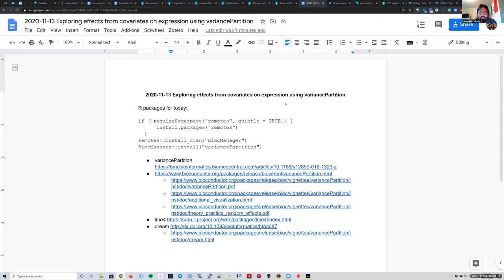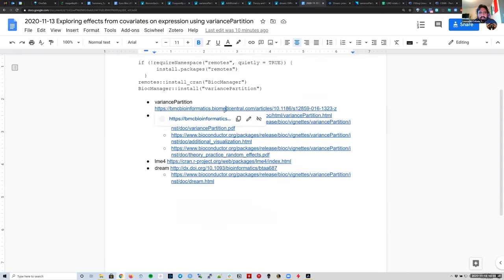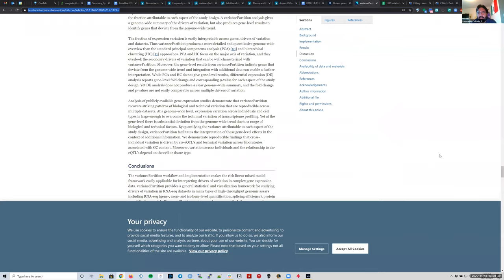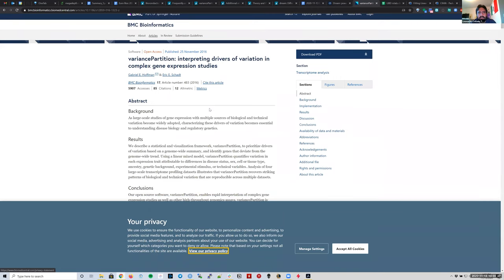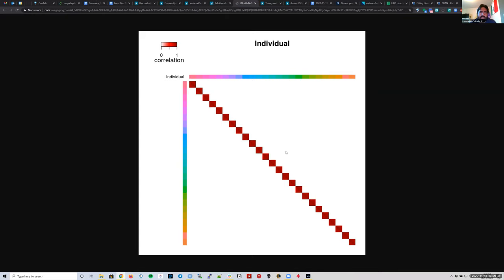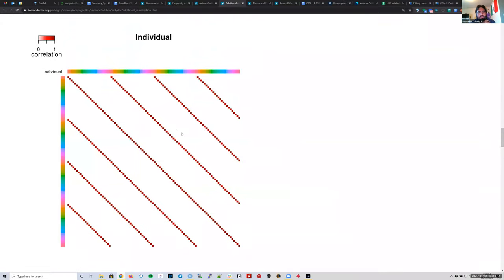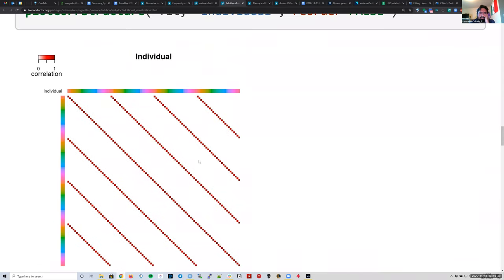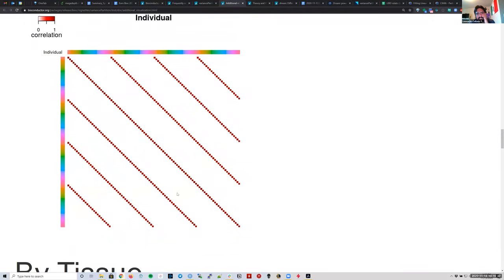[2020-11-13] Exploring effects from covariates on expression using variancePartition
To learn more about the materials discussed in this video, check